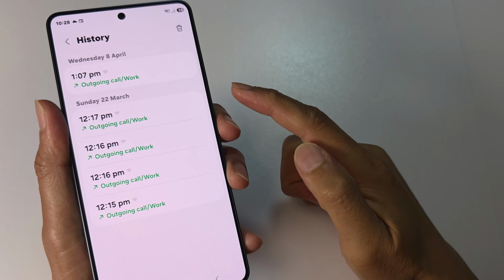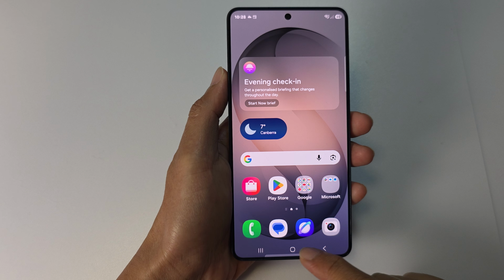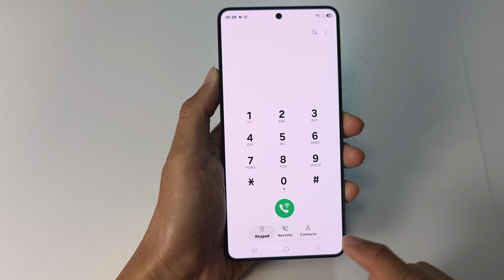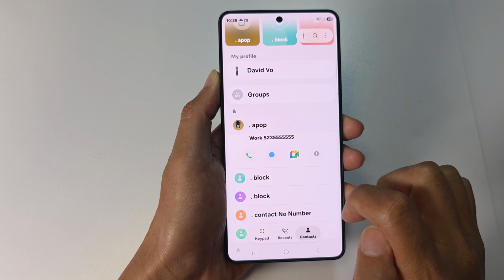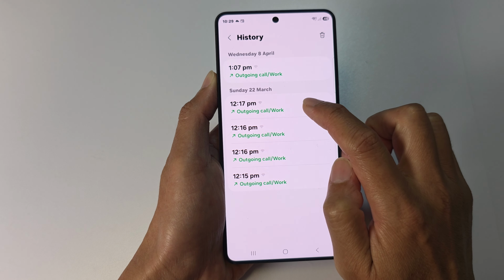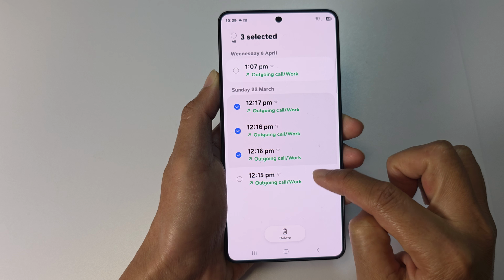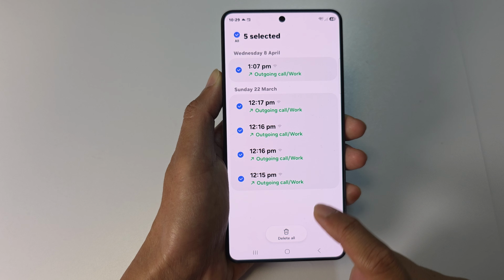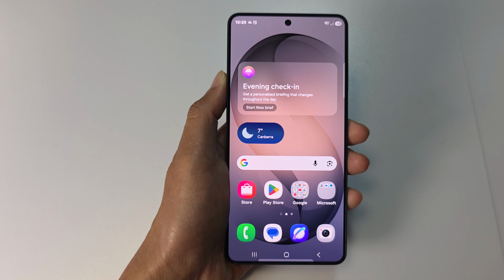How to DELETE History for One Contact Only on Samsung Galaxy S26/S26+/Ultra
Learn how to delete call history for one contact only on Samsung Galaxy S26, S26+ and S26 Ultra. This lets you remove specific call logs without clearing your entire call history.